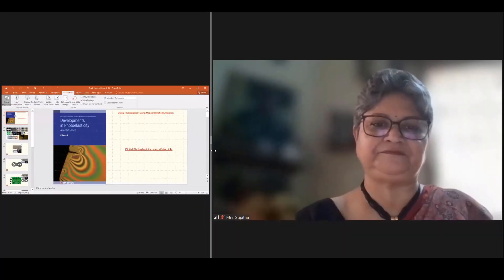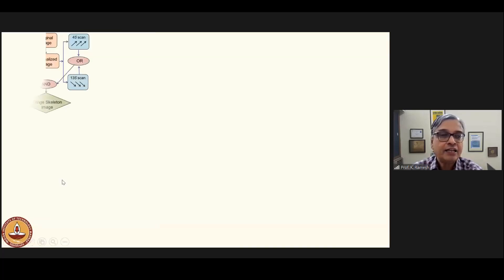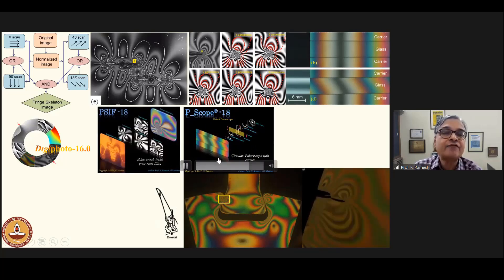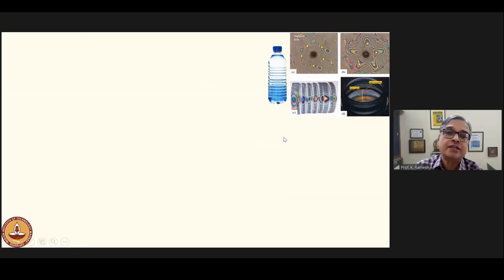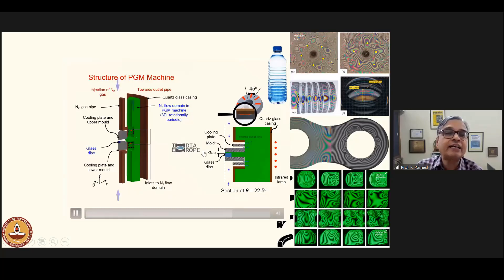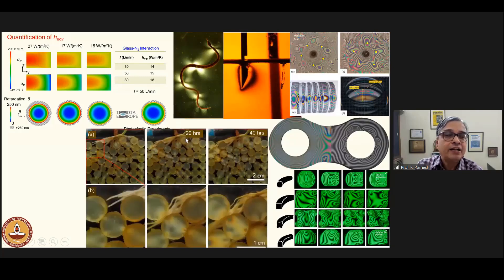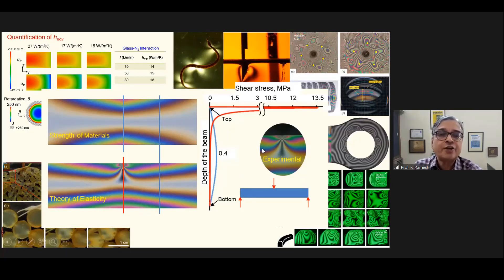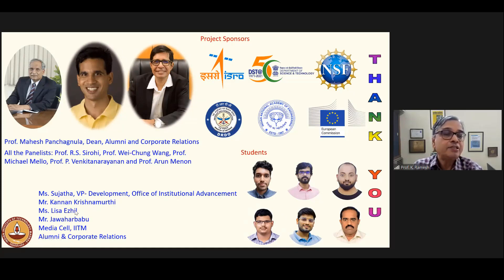Developments in Photoelasticity Book Overview by Prof K Ramesh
The Institute of Physics, United Kingdom, launched a digital book authored by Prof. K. Ramesh, ‘Mahesh K Chair Professor’ occupant, from the Department of Applied Mechanics, IITMadras, titled ‘Developments in Photoelasticity – A Renaissance,’ in a virtual event

The book is based on decades of active research undertaken by the professor along with his students at IITMadras. The writing style is lucid and friendly for scientists and engineers across different domains enabling them to absorb and use the techniques innovatively in their respective disciplines.